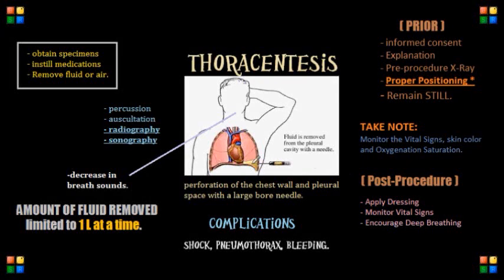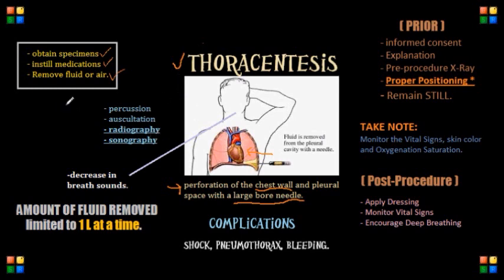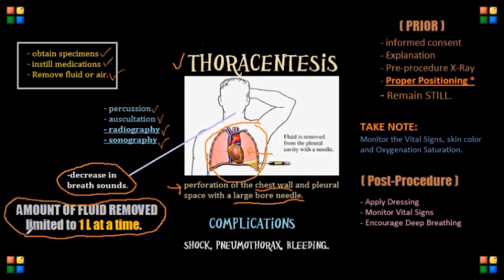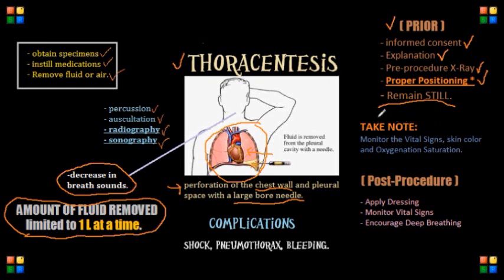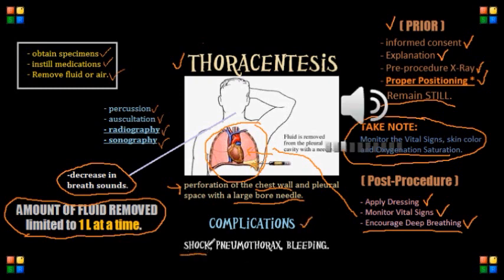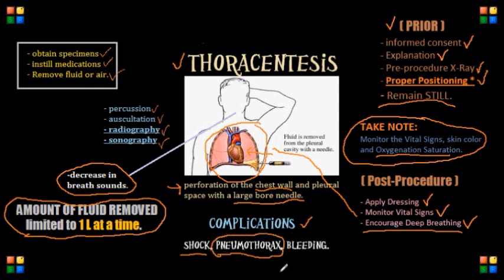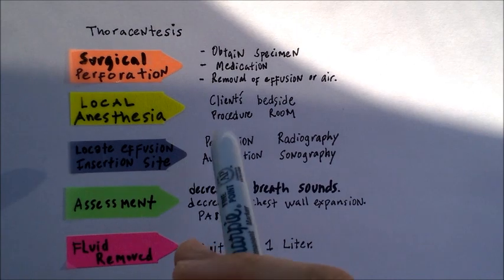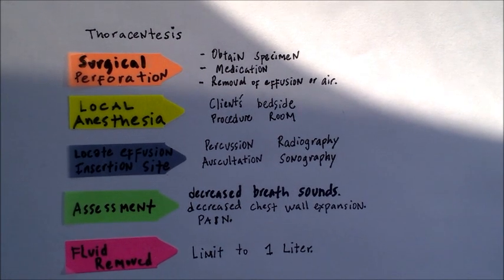One of the NCLEX Nursing Review topics, you missed out: Thoracentesis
An really in depth look at one of the NCLEX Nursing Review topics: Thoracentesis.  Which is basically an invasive procedure to remove fluid or air from the pleural space.